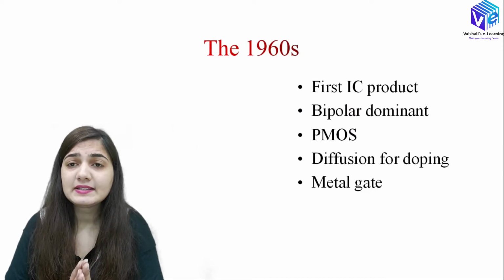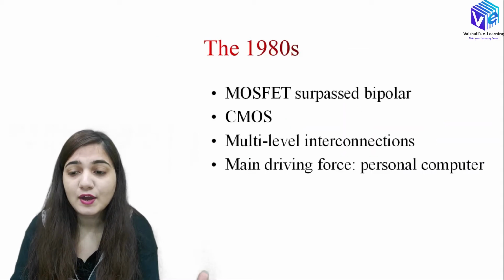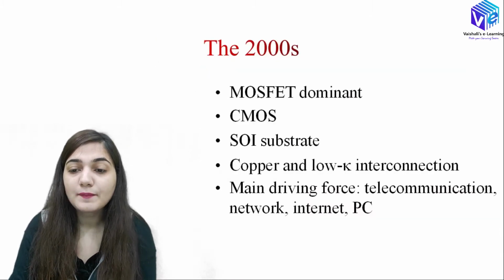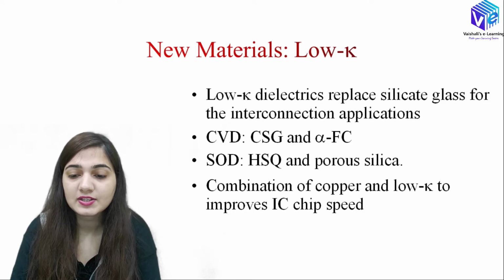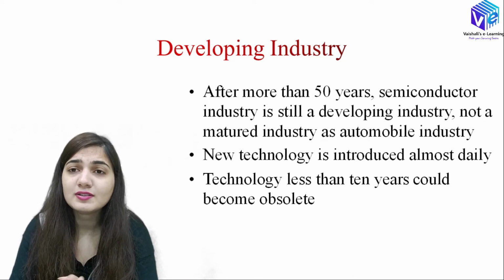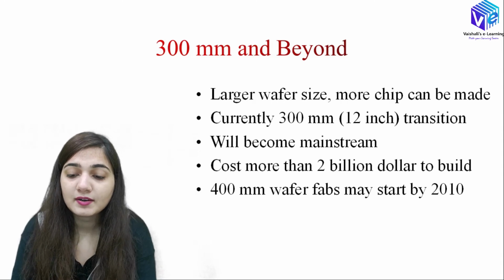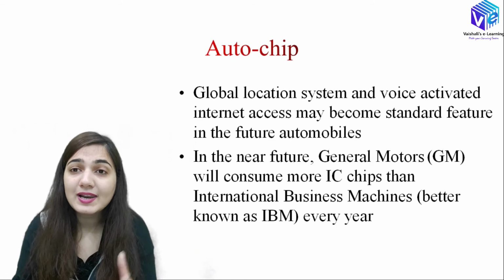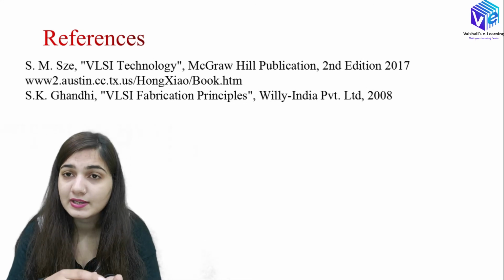Summery and Future Trends | IC Fabrication I VLSI Technology I ESE NET